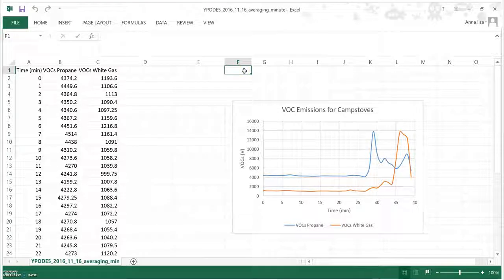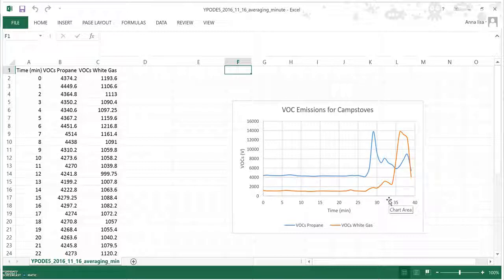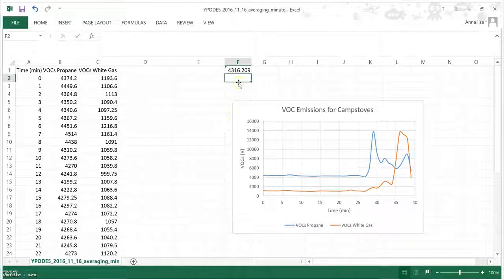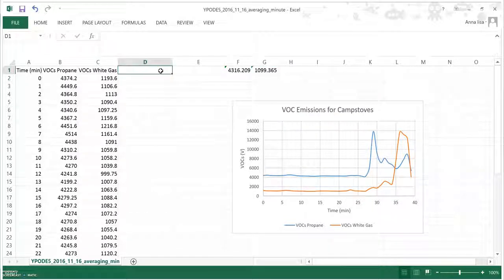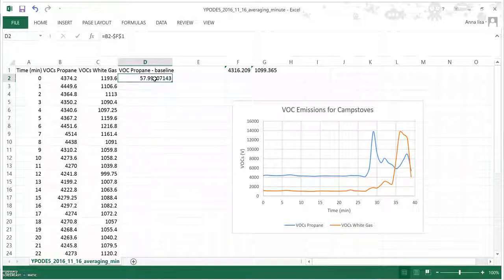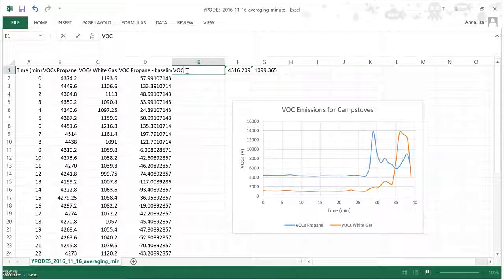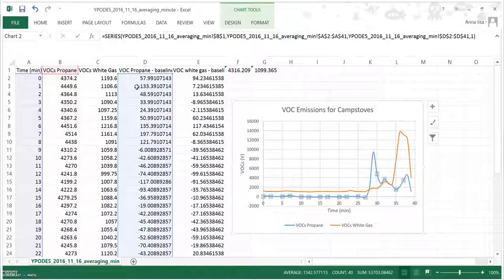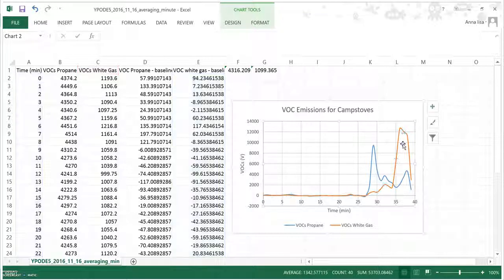Subtracting Baseline Data